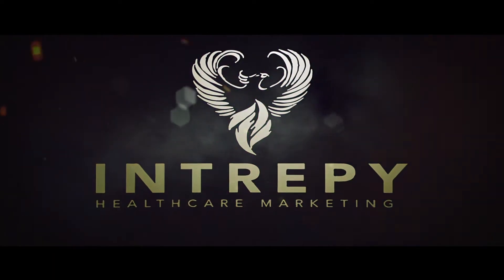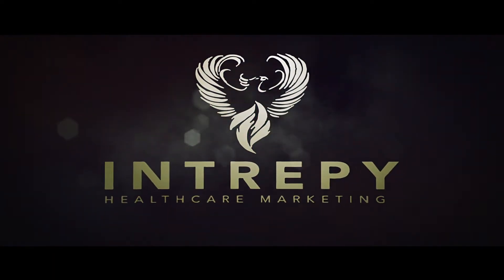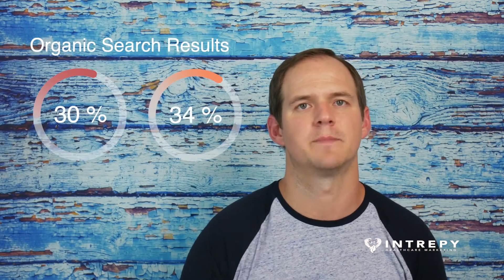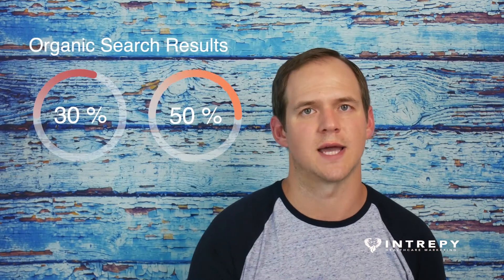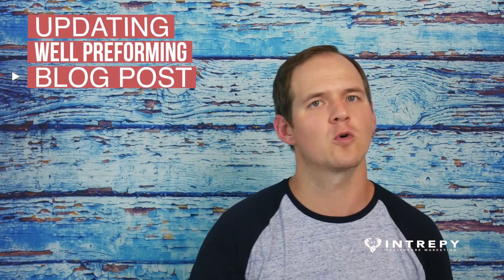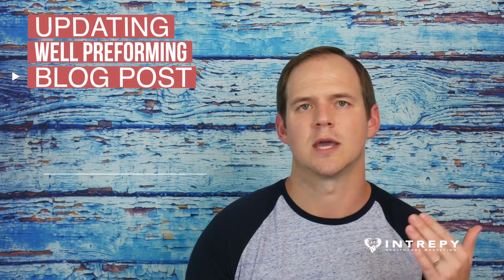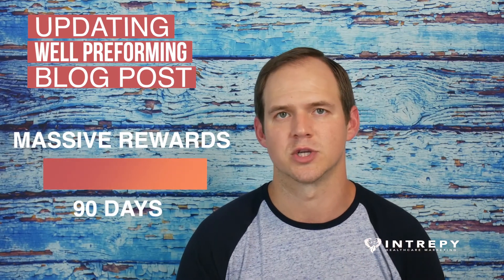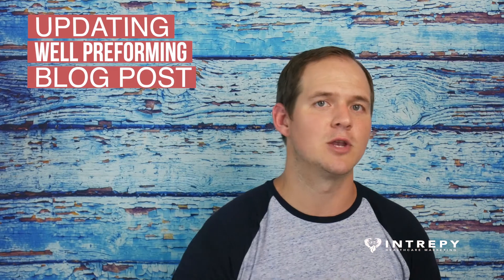Why You Should Update Old Content for SEO & How To Do It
I am going to share with you why you should be updating old blog posts for SEO and how we go about doing that.

I have a crazy simple SEO hack, and it has quickly become one of my favorites. You know why? Because it's more than doubled the site traffic of our agency website and many of our clients as well.

In fact, we do this for all of our new clients, and most of them see a 30 to 50% uptick in organic search results as a result. I'm sure you're wanting to know what that tip is. And it sounds so simple, but it's so effective because of the way that Google's algorithm works, and that is updating old, historically well-performing blog posts. That's right. It's going in and finding blog posts that have historically either performed well and have lost their luster or they continue to drive traffic in and we want to take advantage of driving more traffic.

And what we do is we analyze the blog area of our client's websites, and we choose the top five to 10 historically well-performing posts. And we lengthen those blog posts, we've removed things that may be out of date. We add in LSI keywords, which I've talked about before, and those are related keywords, almost like synonyms in Google's eyes to the focus keyword of that blog post.

We update the title tag, we add more images, maybe add a couple YouTube videos that you've done on the topic to increase on-page time. All of those things and forward-dating the blog post can reap massive organic search result rewards in the first 90 days of doing so. So I hope you'll take this tip and go ahead and start implementing it on your blog today. And let me know how it goes.